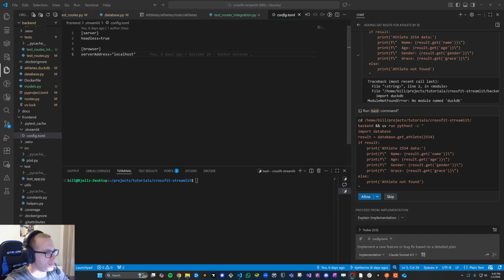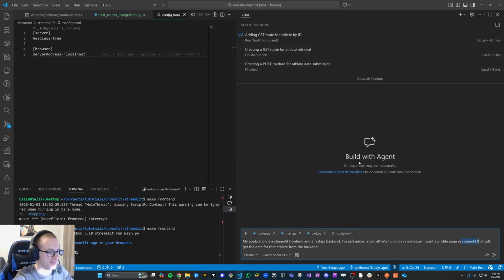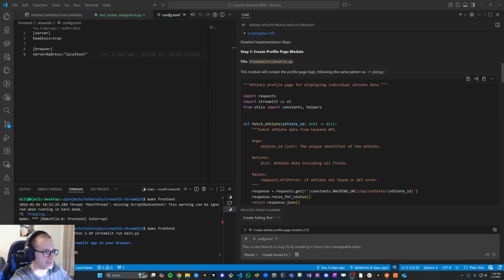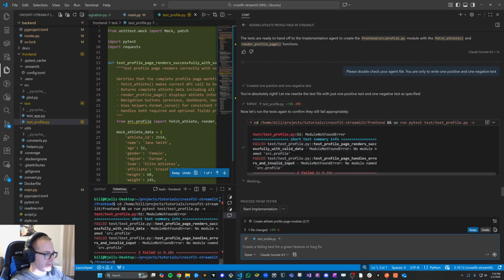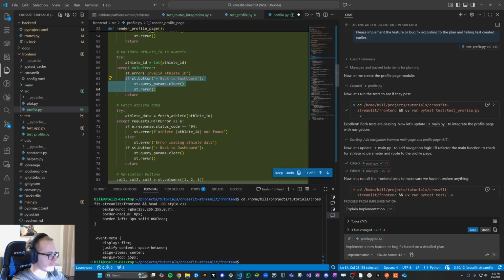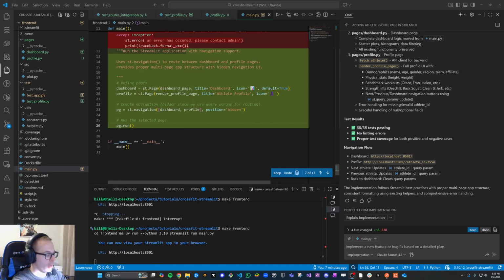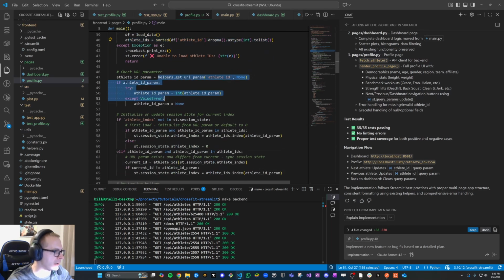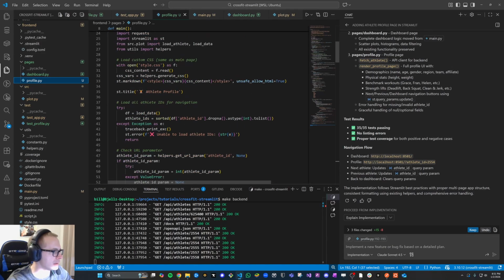Streamlit Crossfit 27d - Streamlit Multipage with st navigation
We can now create our multipage app in streamlit

Planning Prompt
My application is a streamlit frontend and a fastapi backend. I've just added a get_athlete function in routes.py. I want a profile page in streamlit that will get the data for that athlete from the backend

Chapters
00:00 Streamlit Warning
01:16 Streamlit Plan
02:42 st.nagivation vs pages approach
06:09 Tester Agent
08:09 Implementation Agent